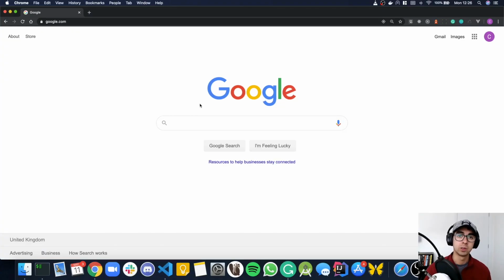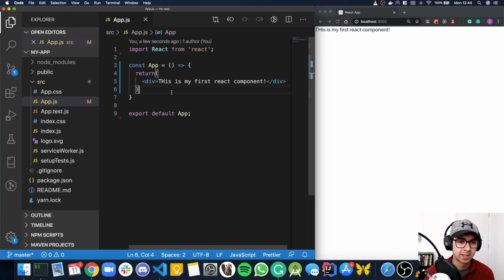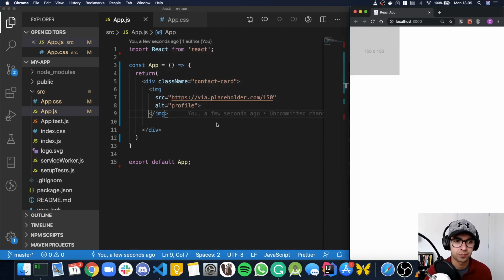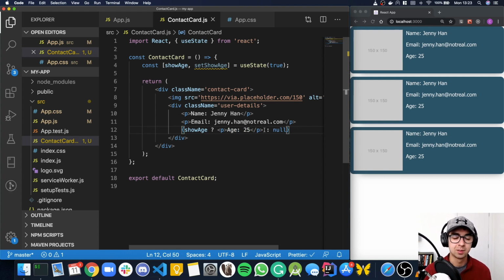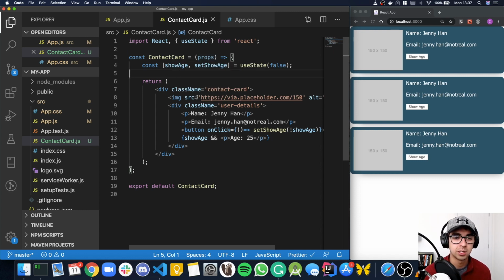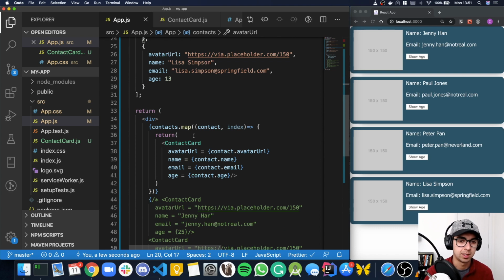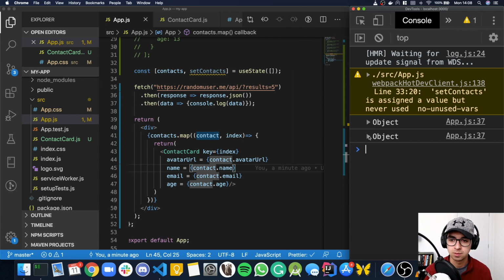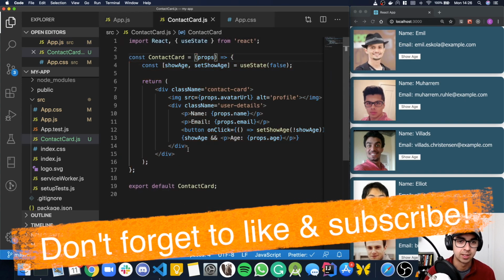React Beginner Tutorial | Learn React by Building a Real Project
In this React beginner tutorial video we're going to learn how to get started with React - by building a real project!. We'll start with the basics, and move onto more modern React features such as hooks! What we'll cover:

- How to setup a dev environment and project
- Creating components
- JSX
- Working with state & props
- Hooks (useState & useEffect)
- Displaying data from an API

🚨 🚨 Get React Project ideas with tips and starter code straight to your inbox

Chapters:
0:00 - What we'll learn
0:17 - Getting setup
3:07 - Creating a React project
7:33 - Creating our first component
9:45 - Introducing JSX
16:14 - Let's create a contacts list!
16:45 - Get the CSS
17:20 - Creating our contact card component
21:05 - Making our contact card component reusable
24:40 - Working with state (useState hook)
33:30 - Working with props
40:07 - Rendering data as components from an array
50:13 - Retrieving data from a real API
1:01:40 - Using the useEffect hook

This is a new channel so would love your feedback in the comments.